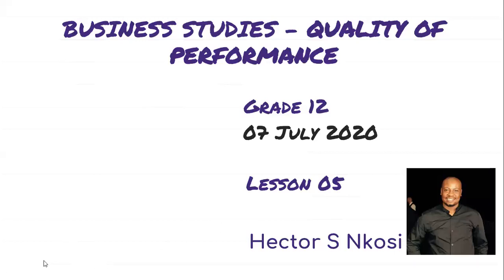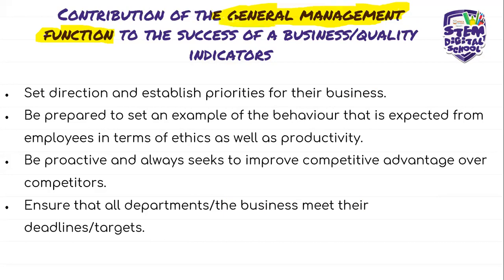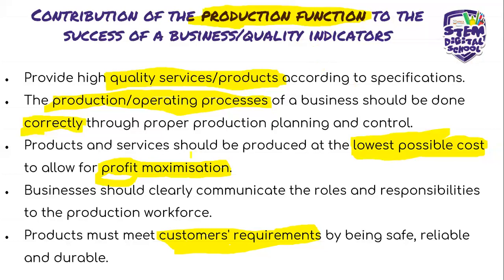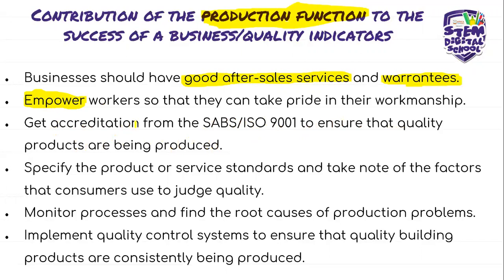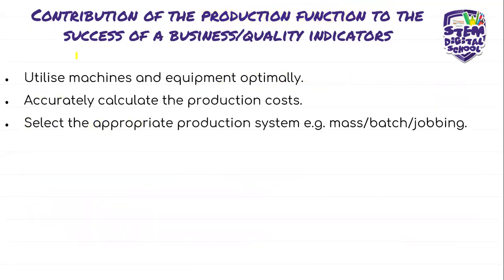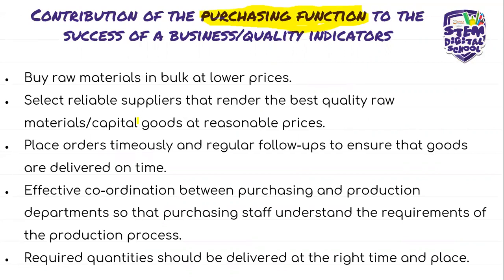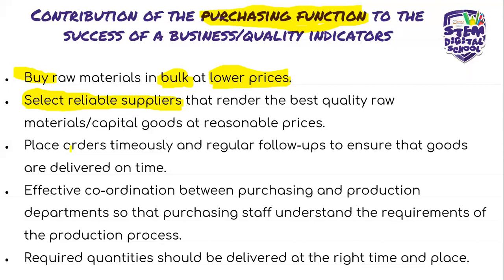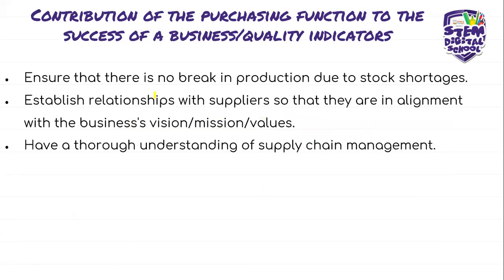Grade 12 - Business Studies | Quality of Performance #3